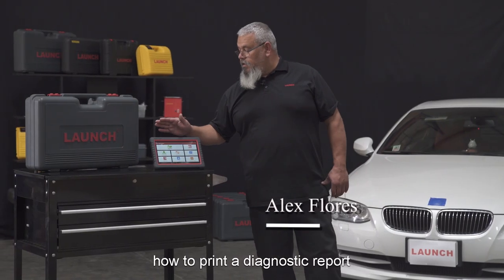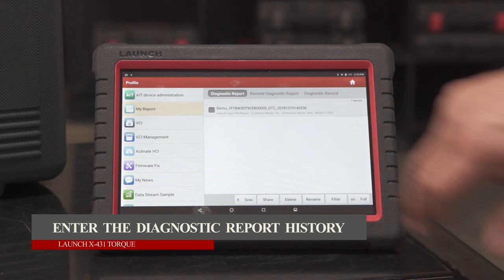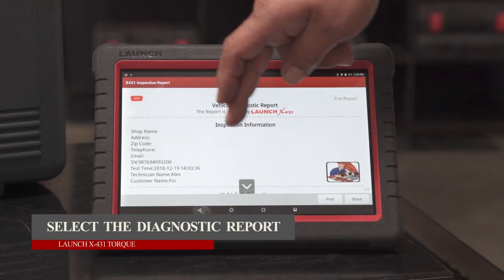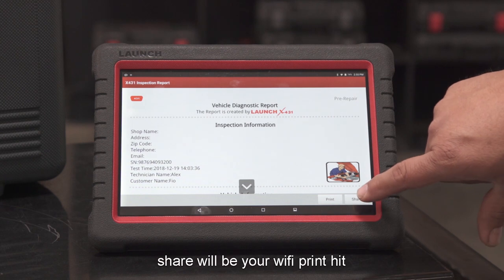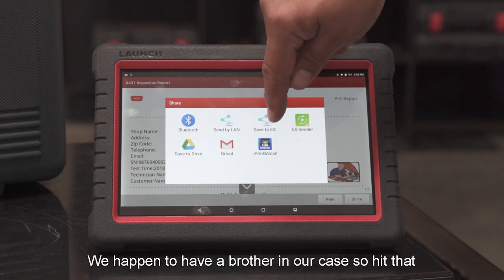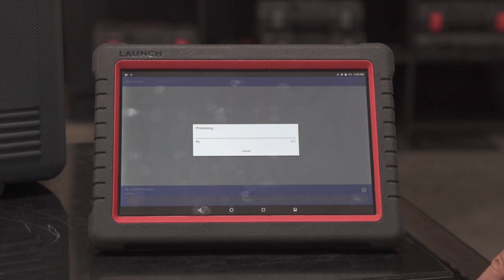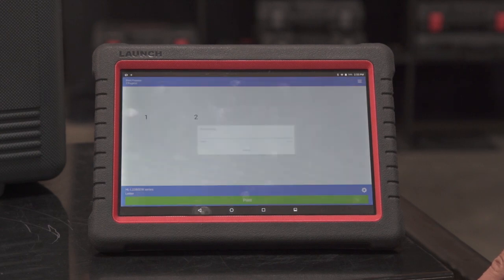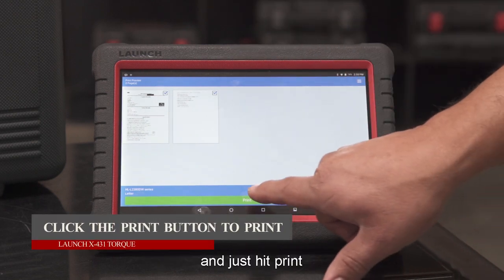How to perform Wi-Fi print on Launch X-431 torque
Let's print a diagnostic report by WIFI print feature on Launch X-431 torque.